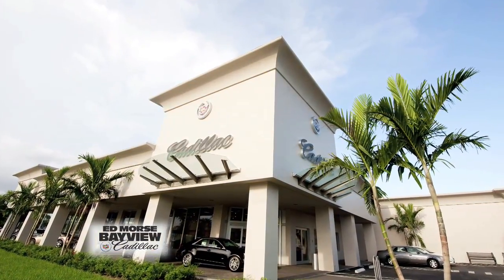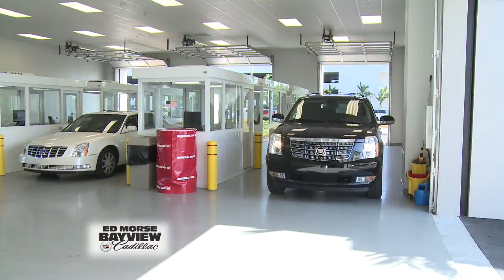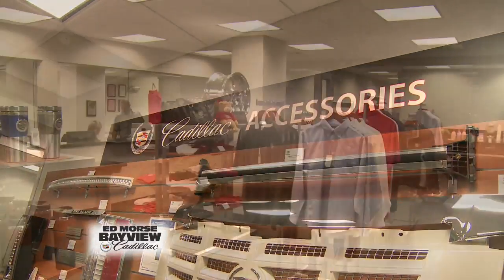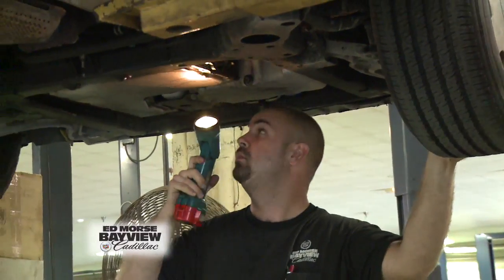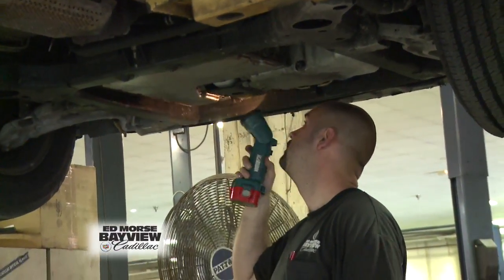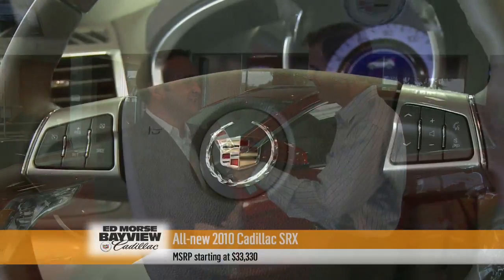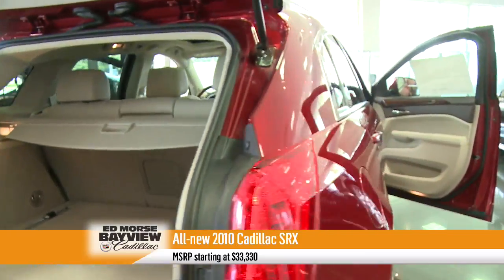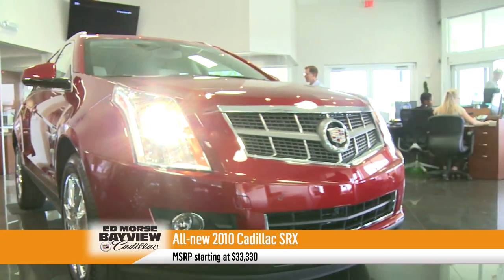Bayview Cadillac 1